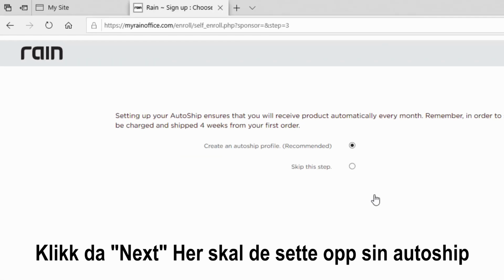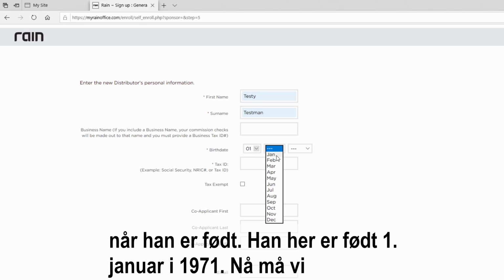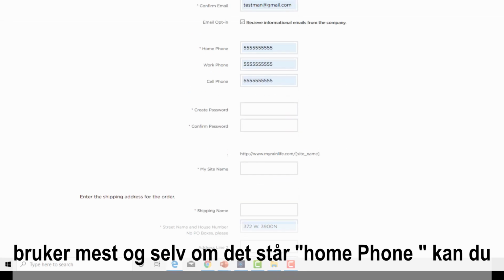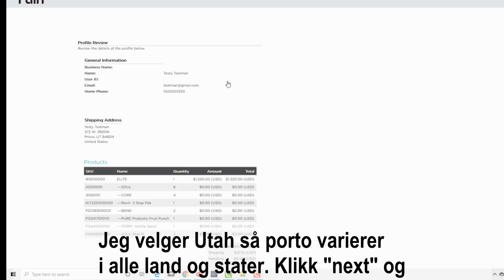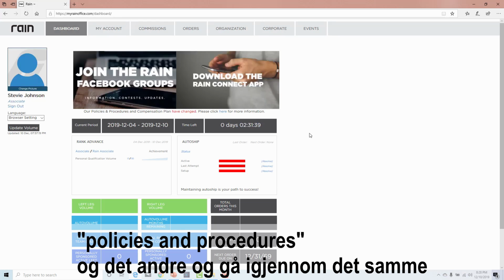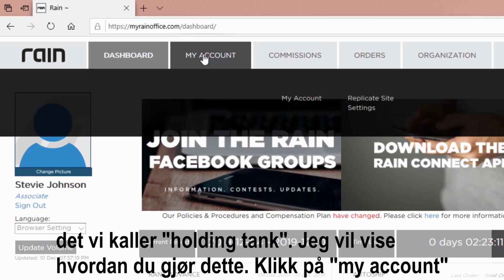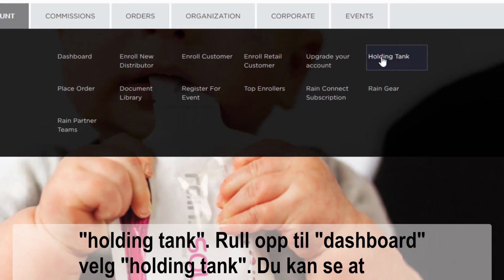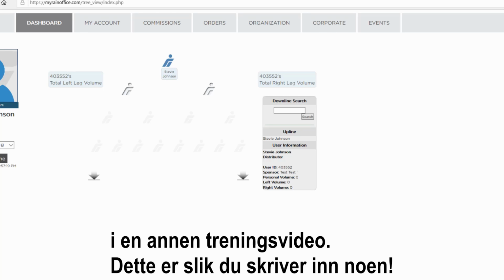HowToEnrollADistributorOrCustomer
How To Enroll lA Distributor Or Customer with Norwegian subtitles